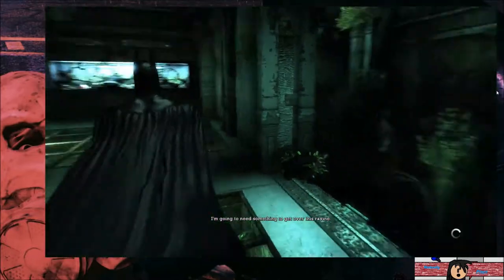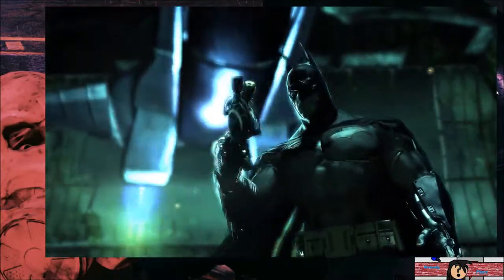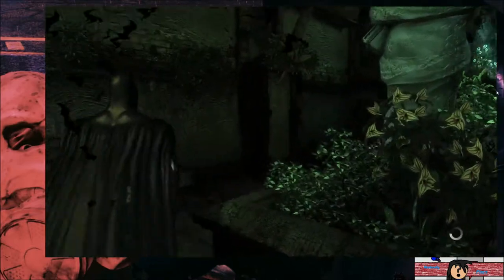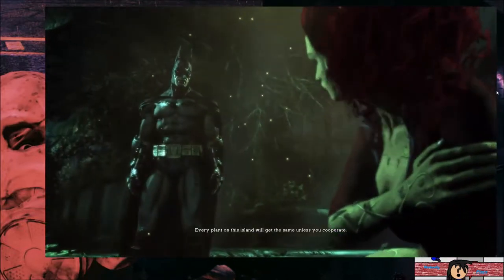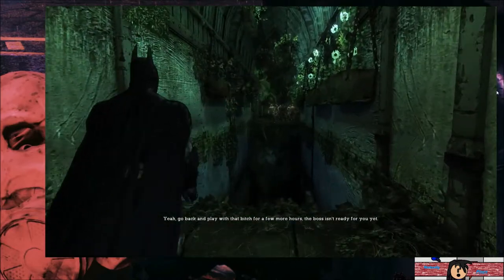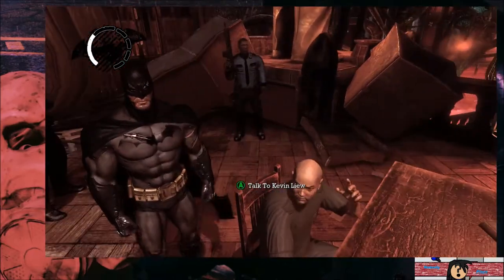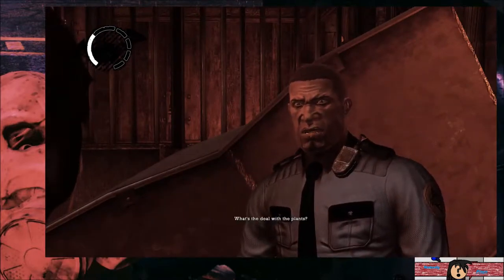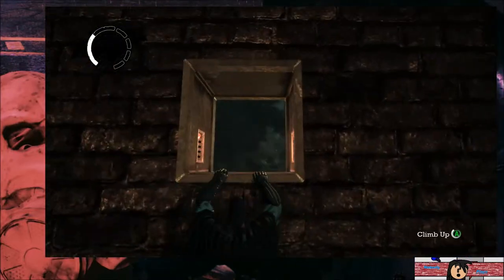Nobody Vs Batman: Arkham Asylum (Ep:14) Plant Spores, Why'd if have to be Plant Spores....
God, I absolutely hate the friggin plant enemies in this game. Weed Killer has made my Christmas List.

[LINKS]
I'm on Twitter!

I'm on Vidme!